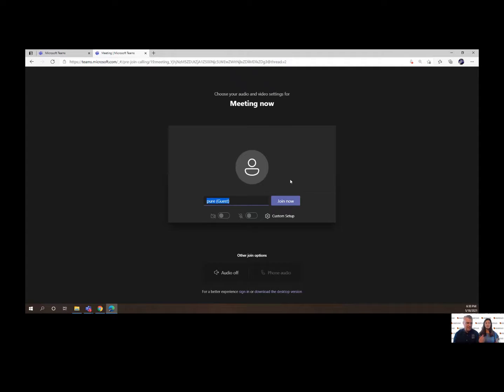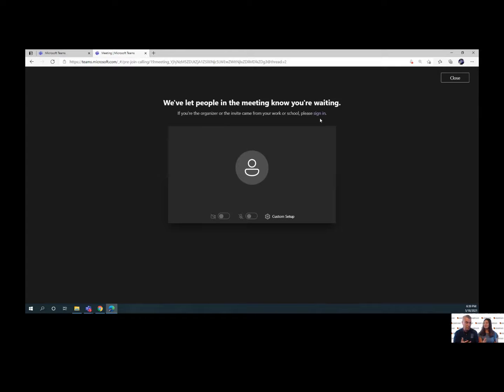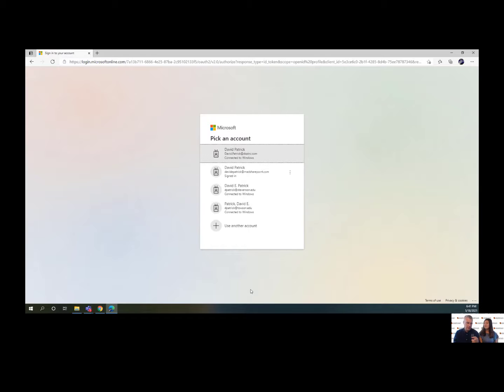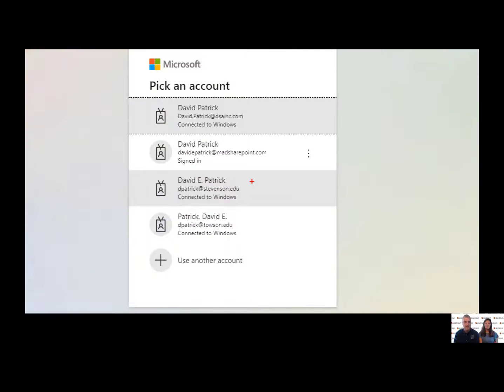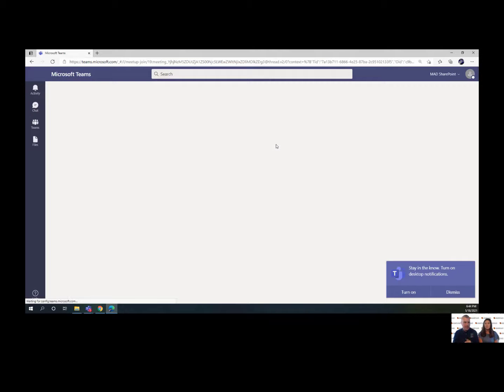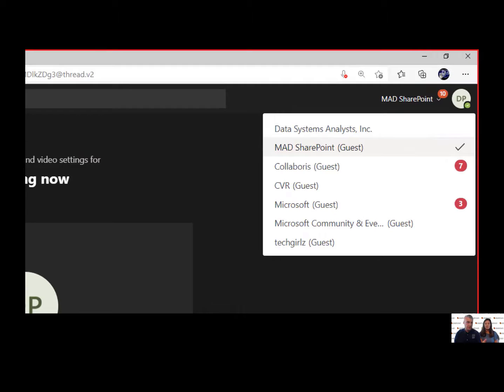Stuck in the Lobby? - Patrick Perspective Ep. 2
Stuck in the Lobby?: Sarah and David discuss who ends up in the lobby of a Microsoft Teams meeting and why that happens.
Sound effects: Zapslat.com